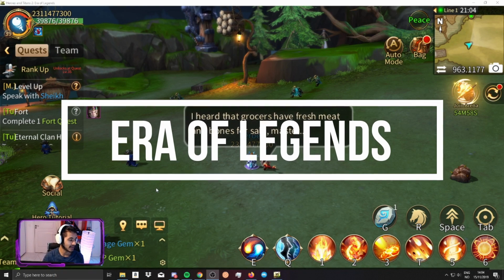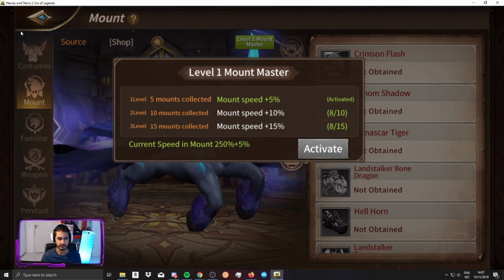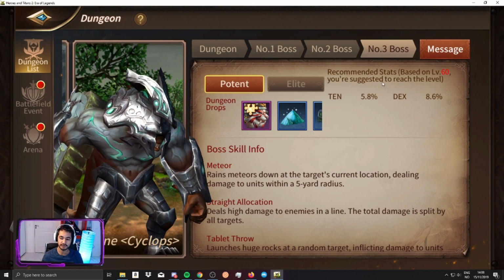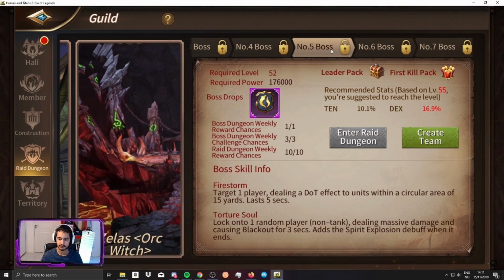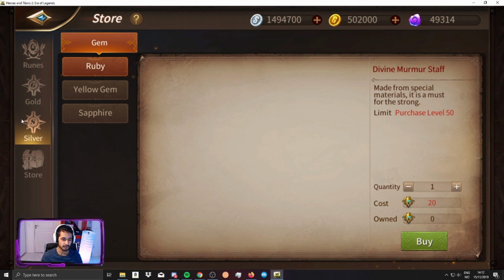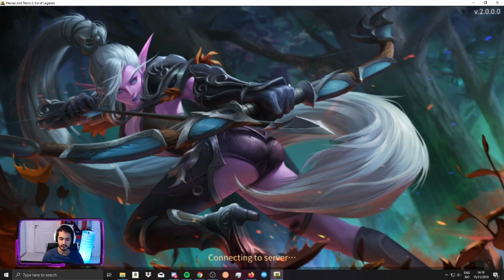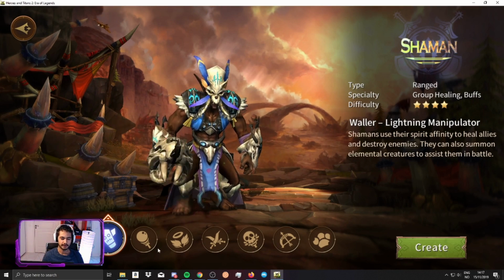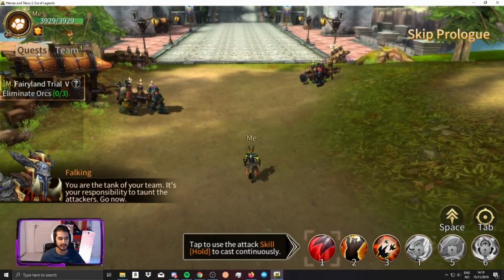Heroes & Titans 2: Era of Legends - FIRST LOOK!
Game: Heroes & Titans 2: Era of Legends
Name: Spid
Use code "spid" after playing the tutorial chapter under events button.